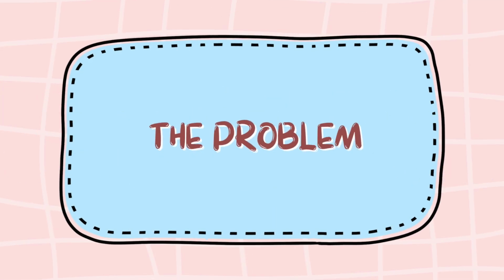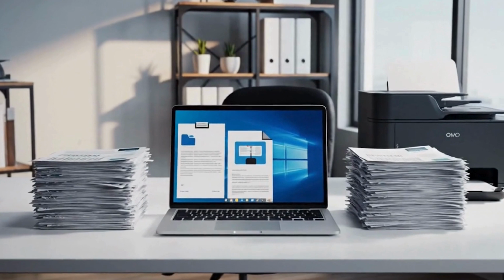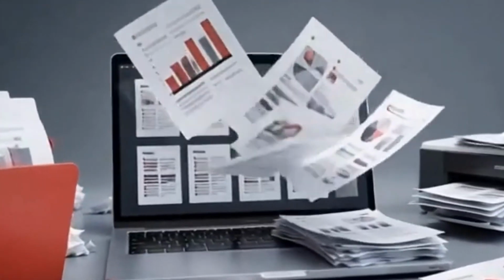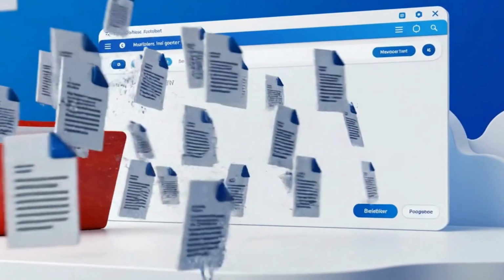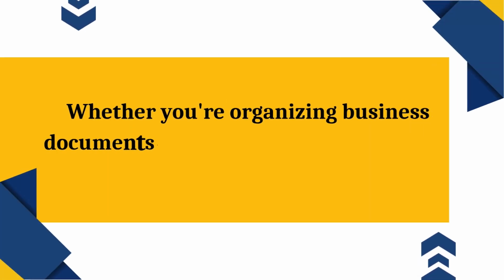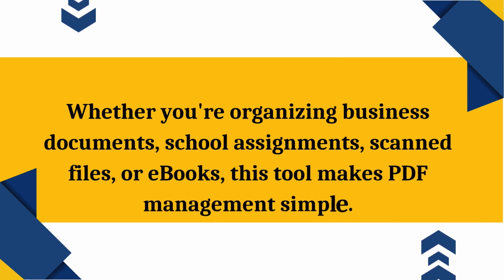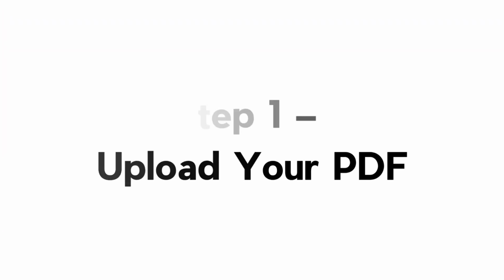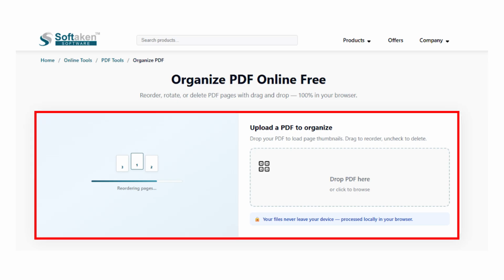Softaken Organize PDF Online Free | Rearrange PDF Pages Easily Online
Softaken Organize PDF Online Free is an easy and powerful online tool to organize your PDF files quickly. Rearrange PDF pages, change page order, rotate pages, and remove unwanted pages without installing any software.

With a simple drag-and-drop interface, you can organize your PDF documents in just a few clicks. This free online PDF organizer works directly in your browser and helps you manage reports, presentations, scanned documents, and other PDF files easily.

Features of Softaken Organize PDF Online Free:

✅ Rearrange PDF pages easily
✅ Drag & drop page thumbnails
✅ Rotate selected PDF pages
✅ Remove unwanted pages
✅ Fast PDF page preview
✅ No signup required
✅ Free online PDF organizer
✅ Secure and simple PDF management

Whether you are a student, professional, teacher, or business user, Softaken Organize PDF Online Free helps you create clean and well-structured PDF documents quickly.

Try Softaken Organize PDF Online Free today and organize your PDF pages effortlessly!